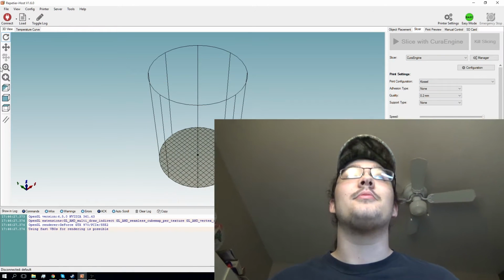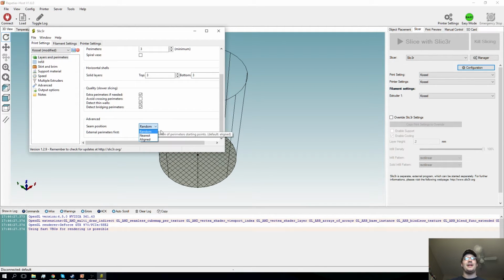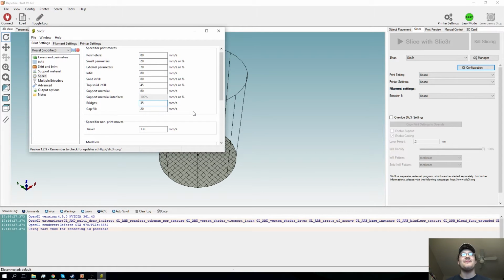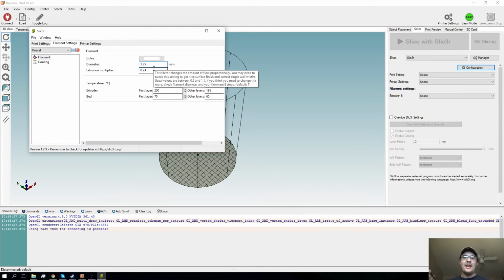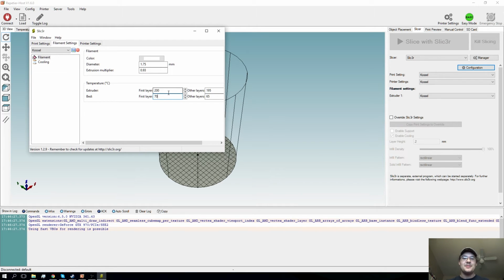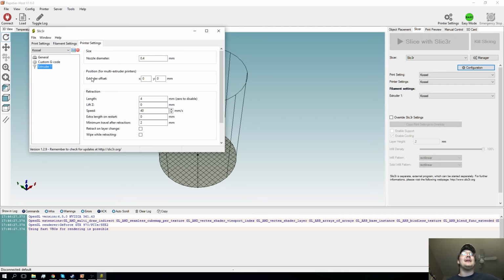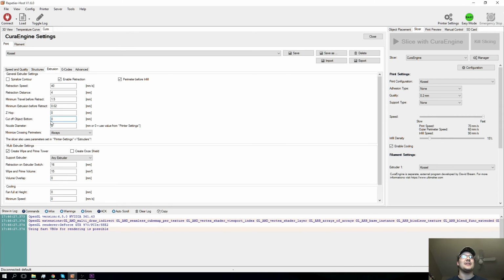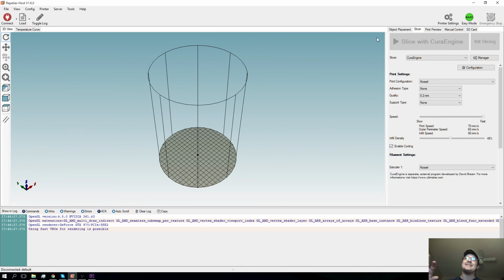Folger Tech Kossel 2020 3D Printer Calibration | #6 - Slicer Settings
Finally.. for now...